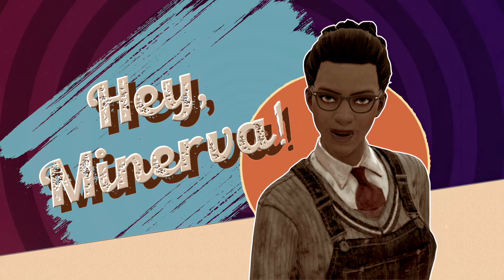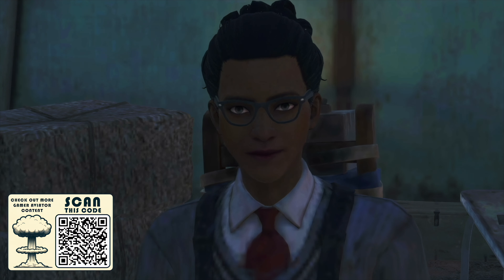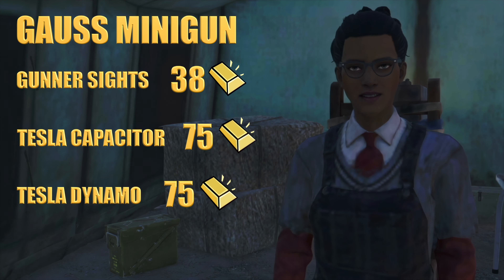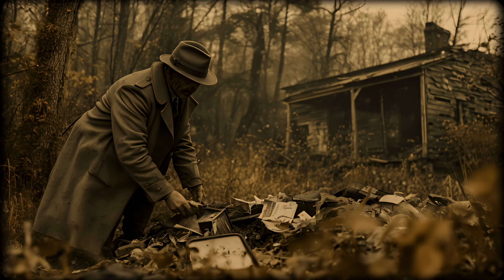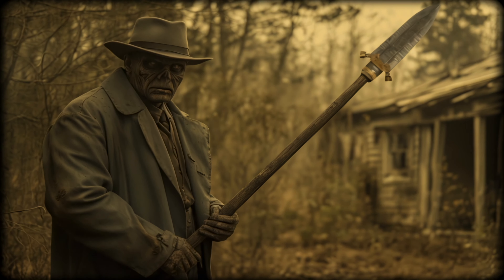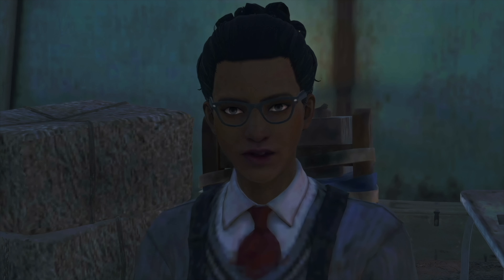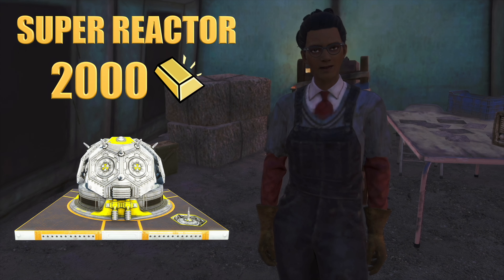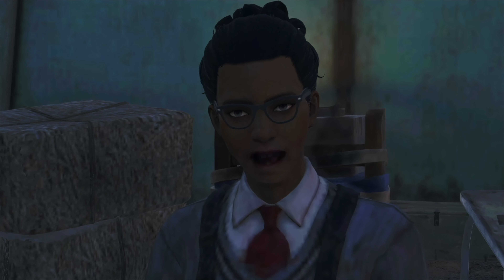Fallout 76 MINERVA Location and Plans Oct 14-16 // EVERYTHING You Need to Know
Fallout 76 Minerva Location and Plans for Oct 14-16.

3. ENJOY OUR MUSIC on Spotify, Apple Music, Amazon Music, and of course YouTube

4.

00:00:00 - Minerva location
00:00:28 - Tommy's joke
00:00:53 - Cattle prod
00:01:16 - Gauss minigun mods
00:01:44 - War glaive
00:02:06 - War glaive in action
00:03:19 - Secret Service armor
00:03:38 - Chemist's backpack mod
00:03:56 - Farmable dirt tiles
00:04:13 - Super reactor
00:04:30 - Sympto-matic
0:04:53 - Thanks for watching!